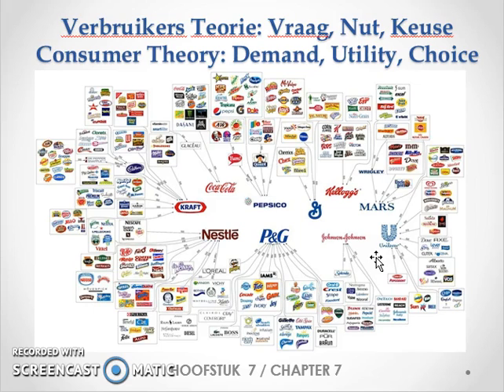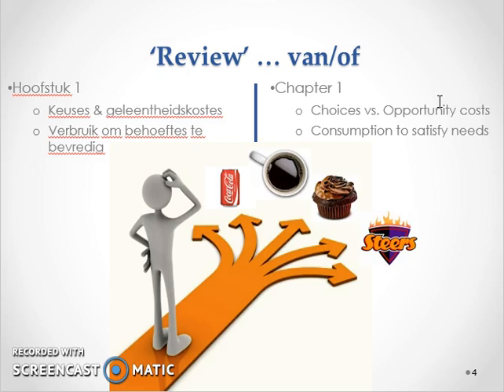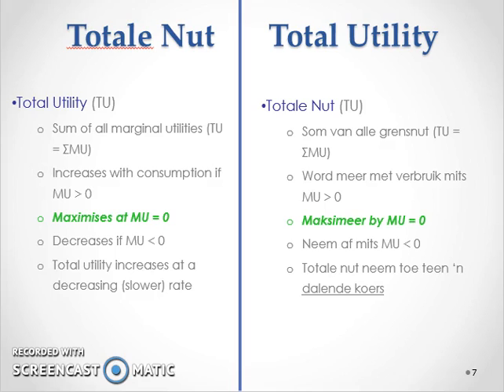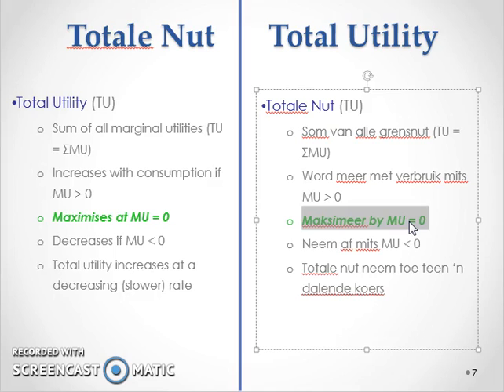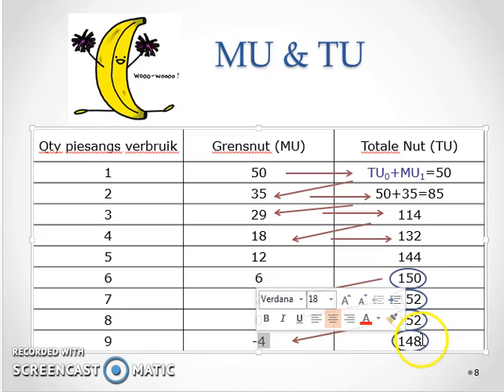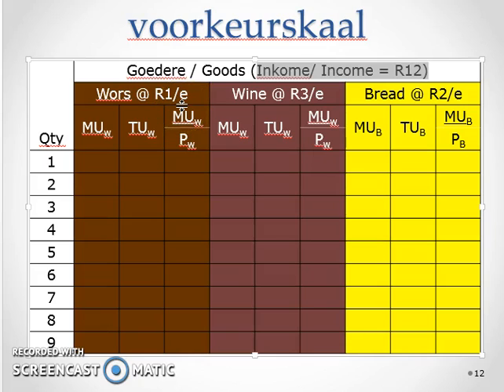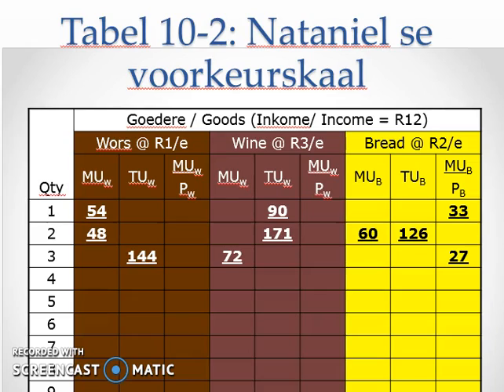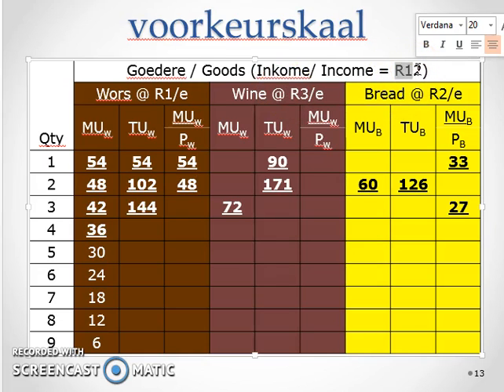Consumer Utility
Discussing Chapter 7 which deals with consumer theory and utility